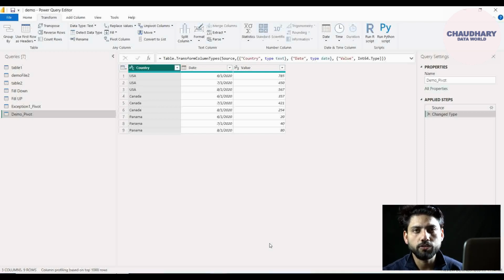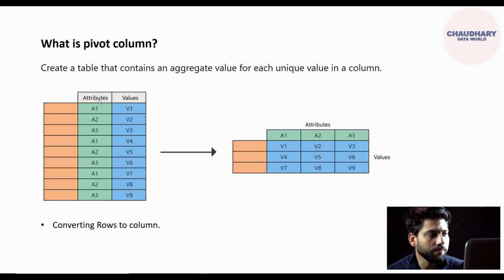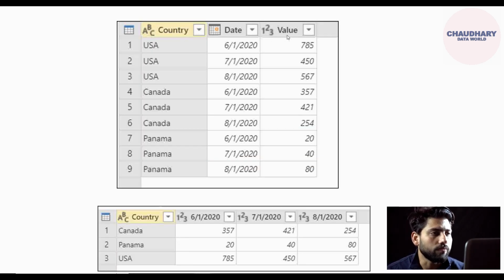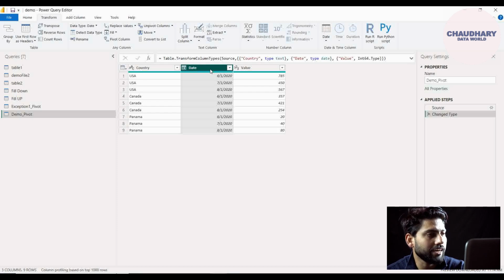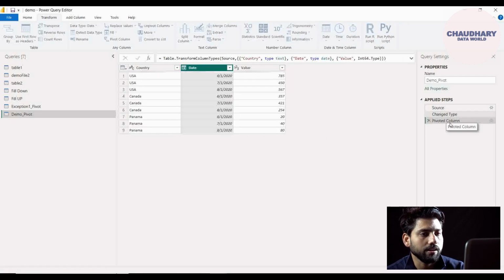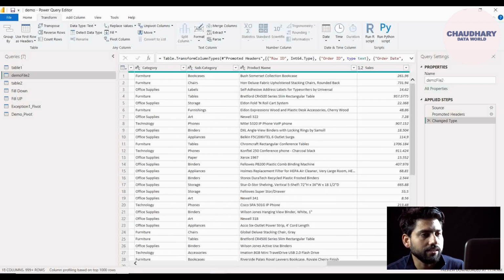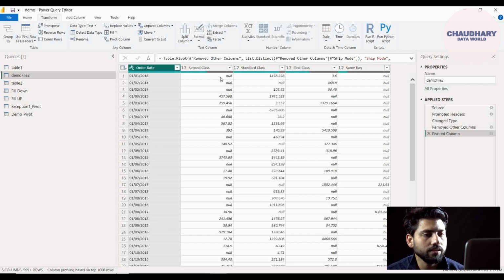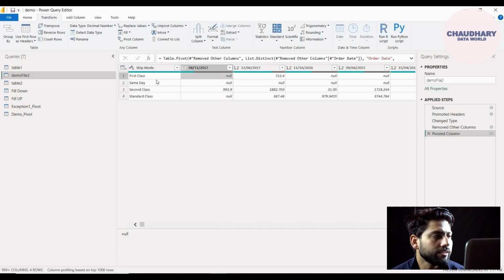Pivot Columns in Power Query Editor - Power BI